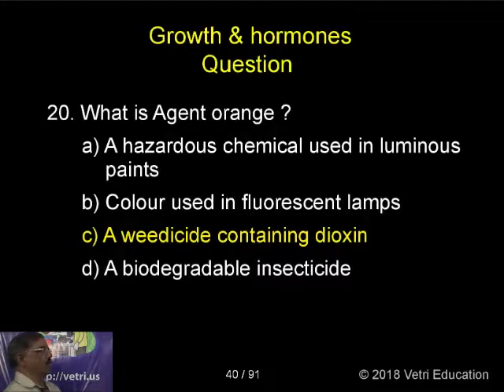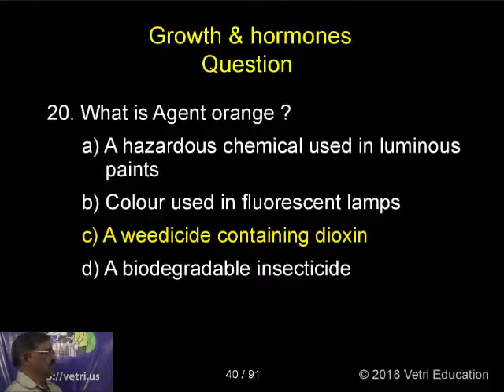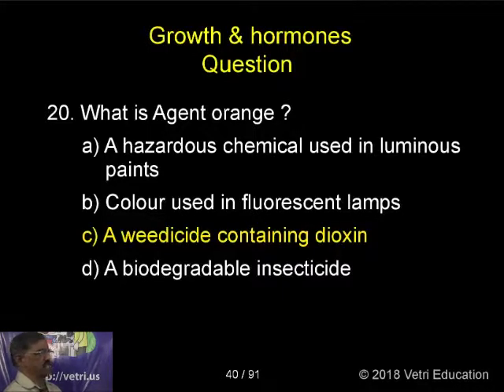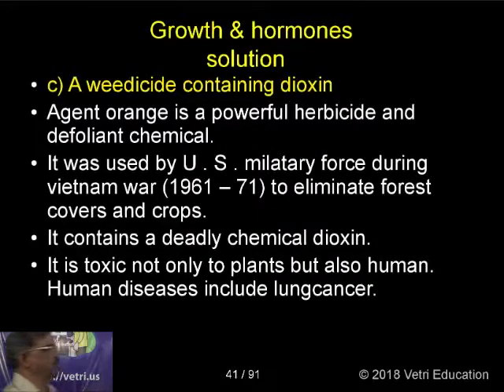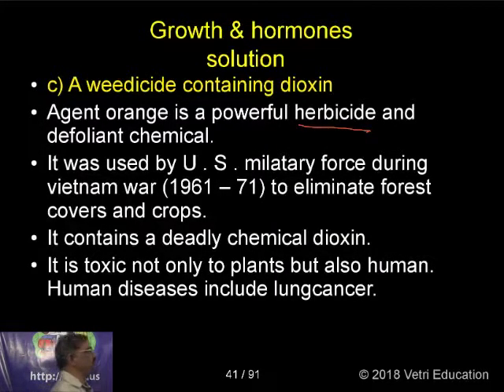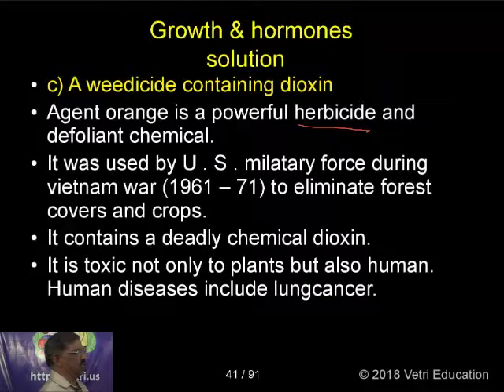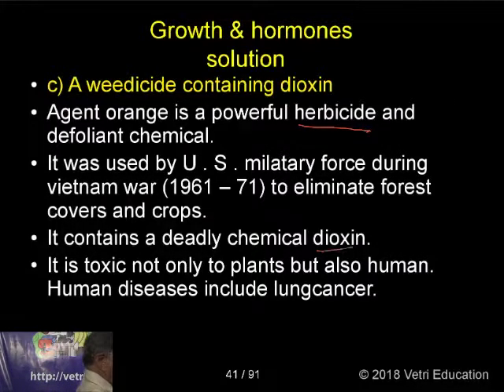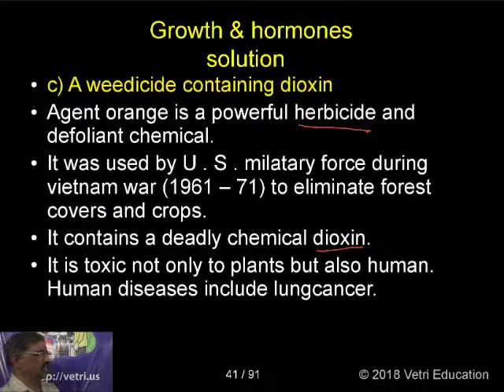Botany : 2018 : Test - 18 : Question - 20